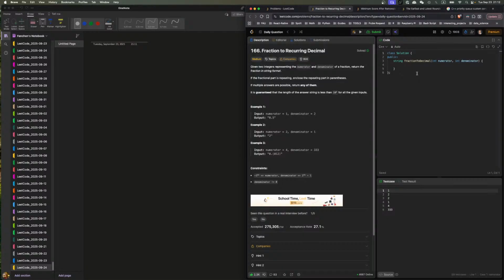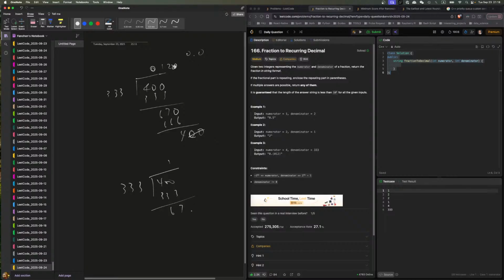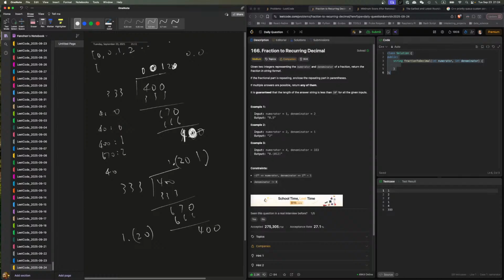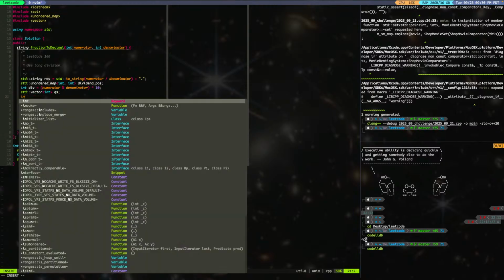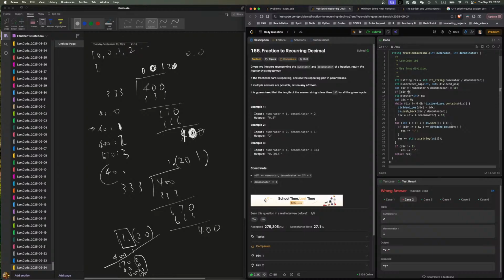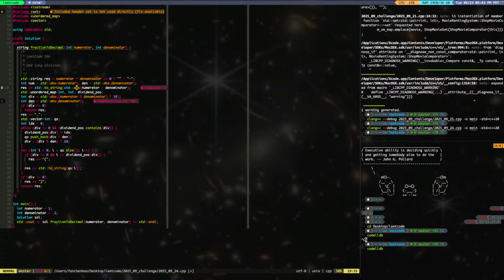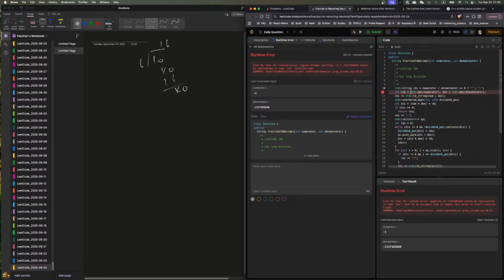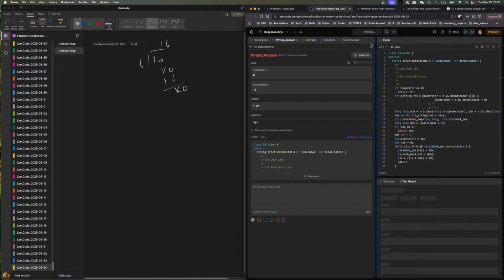2025-09-24 LeetCode 166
Tantos casos especiales!